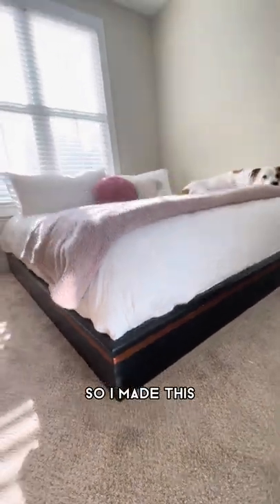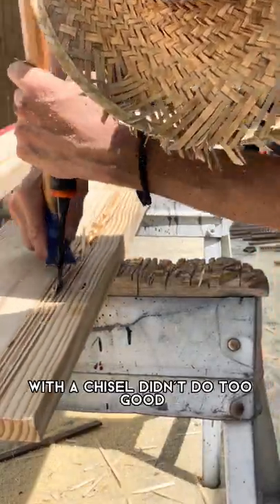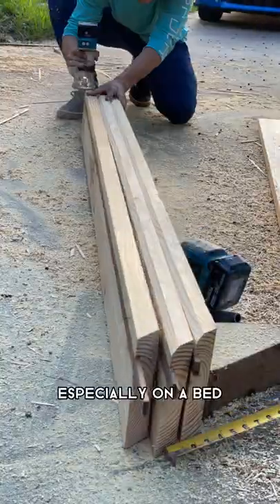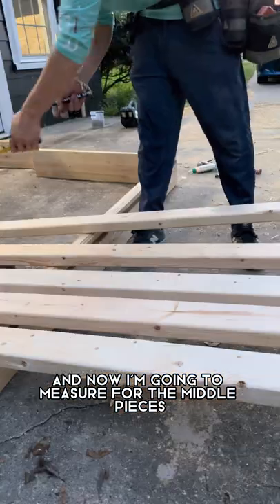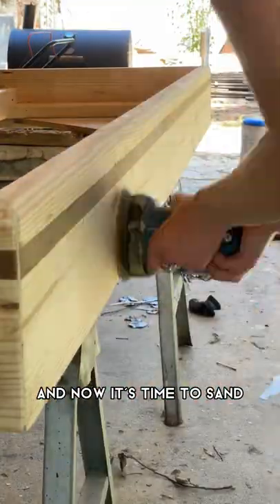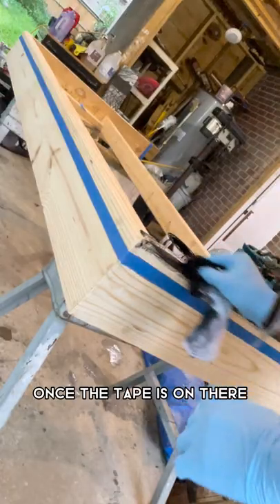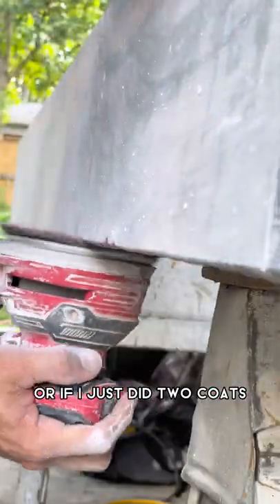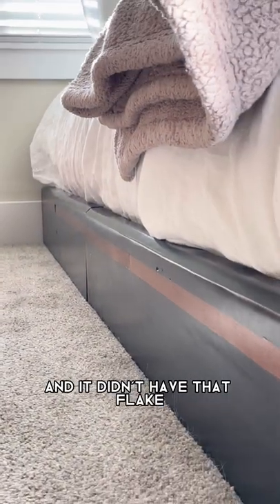Building a Platform Bed for My Girlfriend | Artpentry